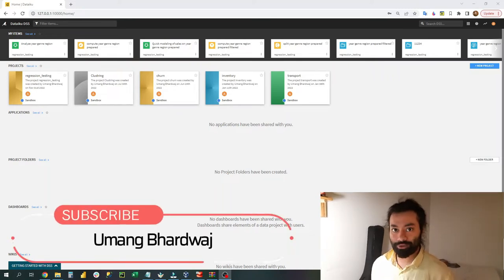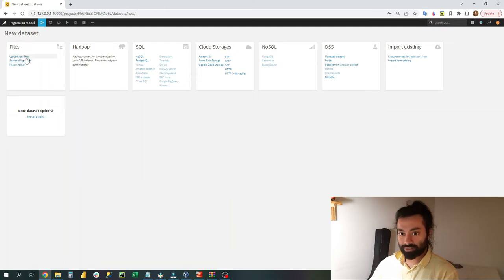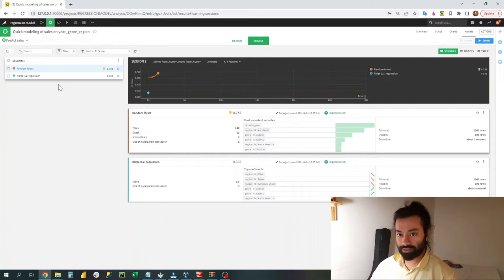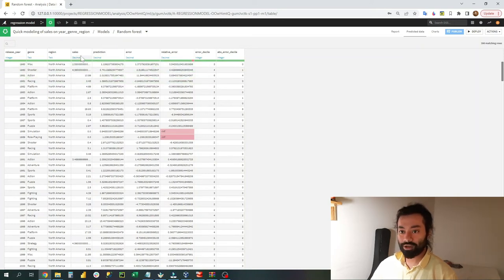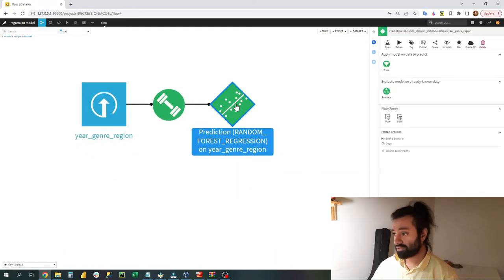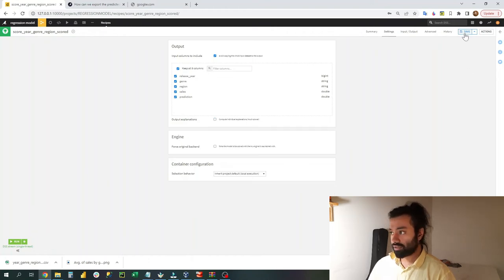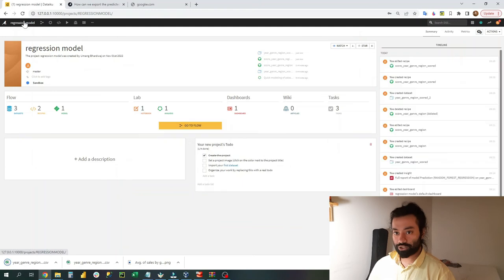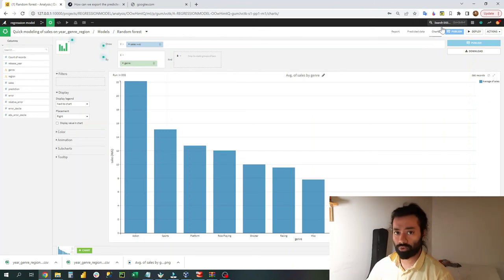Sales Prediction in 8 Minutes With Dataiku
In this video, we have demonstrated a quick lesson on how to make a regression model in under 8 minutes and predict Sales. This is probably the quickest Data science model ever!

The best part is you do not need Coding for this tutorial.

Chapters:
0:00 - 0:50 = into dataiku
0:51 - 1:25 = Upload data in dataiku
1:26 - 2:07 = Machine learning model dataiku
2:08 - 3:10 = Features of Dataiku
3:11 - 4:15  = Sales Prediction results
4:16 - 5:50 = Download results from Dataiku
5:51 - 7:57 = Dataiku and outro

The Tech I use:

Laptop:

✅Dell XPS7390
✅Macbook 2020

Speakers and Headphones:

✅Marshall Headphone
✅Marshall Bluetooth Speaker

Vital Accessories:

✅Men backpack
✅Electronic Organizer

Chapters:
0:00 - 0:32 = Intro to video
0:33 - 1:00 = Create a new project in Dataiku
1:01 - 1:15 = Uploading the data in Dataiku
1:16 - 1:40 = View uploaded data
1:41 - 2:05 = Building machine learning model in Dataiku
2:06 - 4:00 = Analyzing machine learning model results
4:01 - 6:00 = Download / Export data from Dataiku
6:01 - 7:57 = Other features of Dataiku

Digital Analyst + Project + Tutorial + Lesson + Job description + Profile + software
, Marketing Data Analsyt + Project + Tutorial + Lesson + Job description + Profile + software
 , Sales Data Analyst + Project + Tutorial + Lesson + Job description + Profile + software

learn data science for free
machine learning
learn computer science
computer science
learn statistics
data science with python
learn statistics for data science

learn computer science
computer science
learn statistics
, Operation Data Analyst + Project + Tutorial + Lesson + Job description + Profile + software
 , Customer Data Analyst + Project + Tutorial + Lesson + Job description + Profile + software
 , Business Analyst + Project + Tutorial + Lesson + Job description + Profile + software
 , Product Analyst + Project + Tutorial + Lesson + Job description + Profile + software
 , Supply Chain Data Analyst + Project + Tutorial + Lesson + Job description + Profile + software